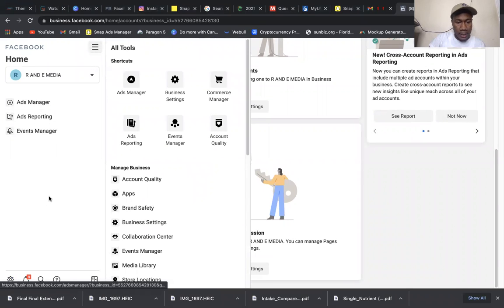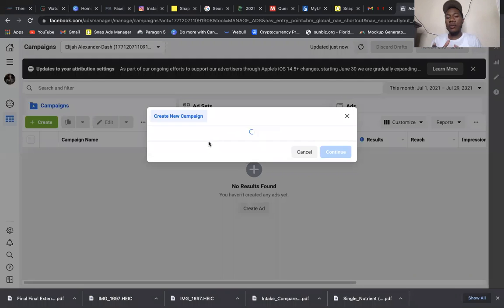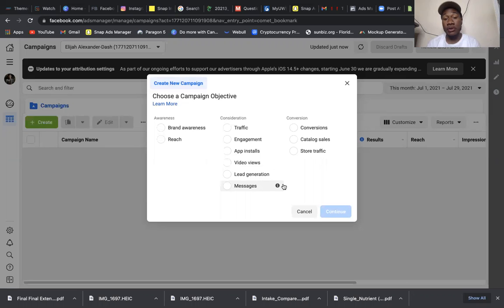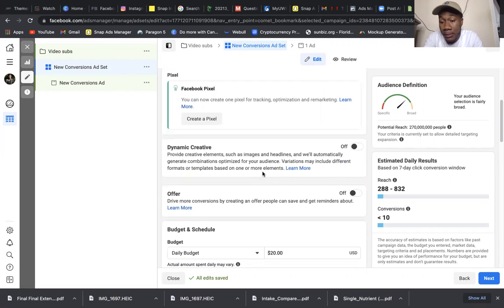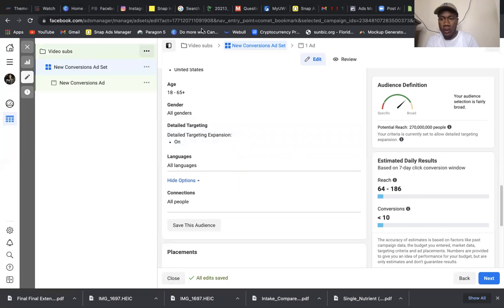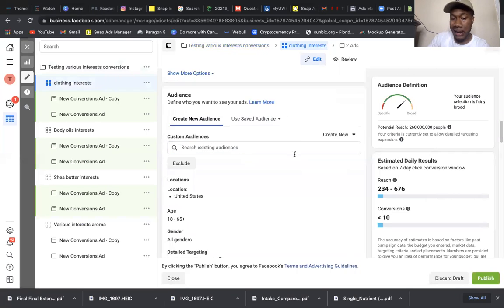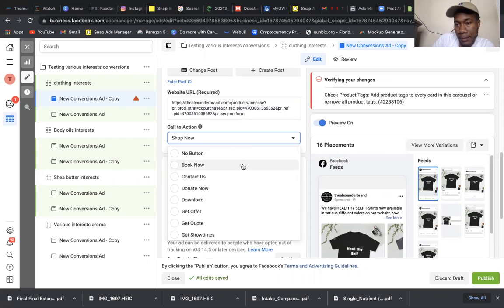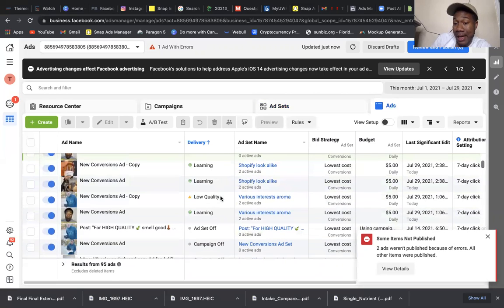Facebook ads Tutorial 2021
Listen to full episodes of The Let's Talk About Whatever Podcast